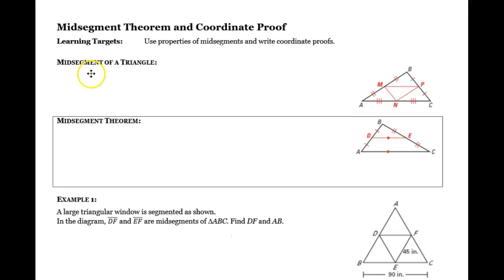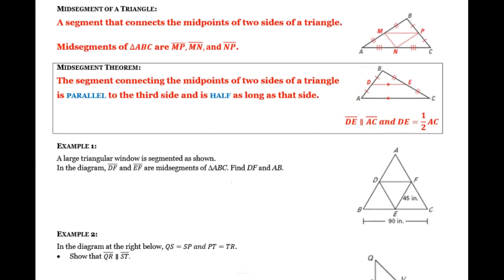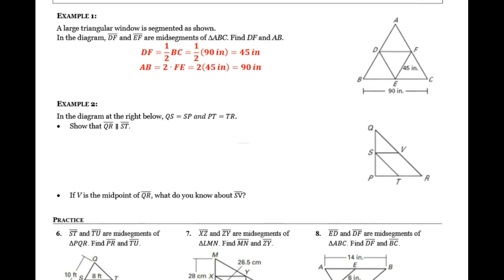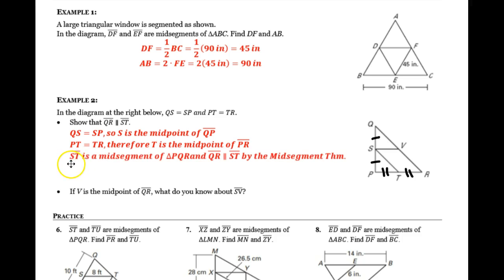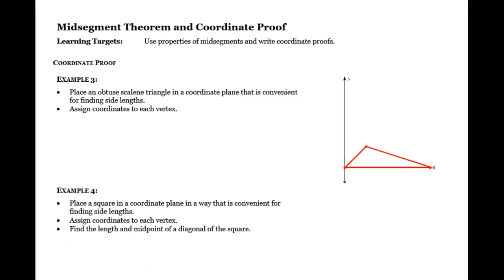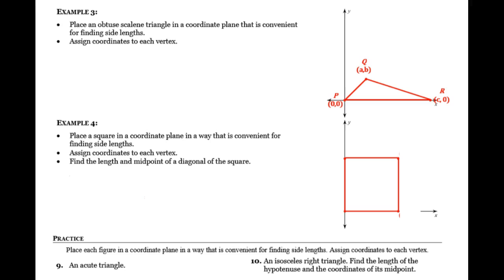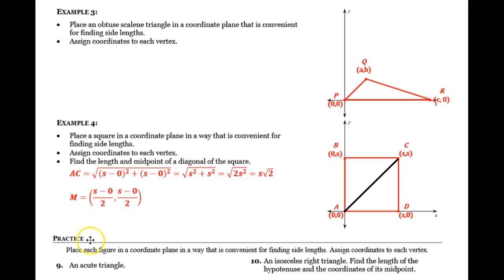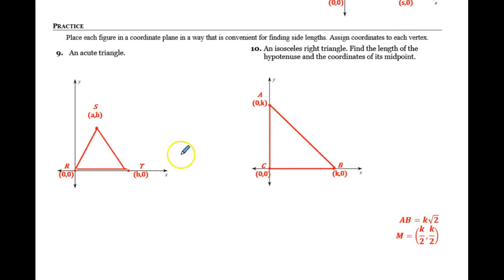Midsegment Theorem and Coordinate Proof